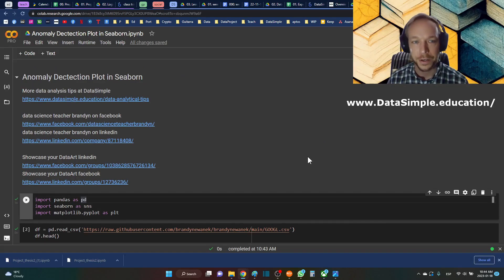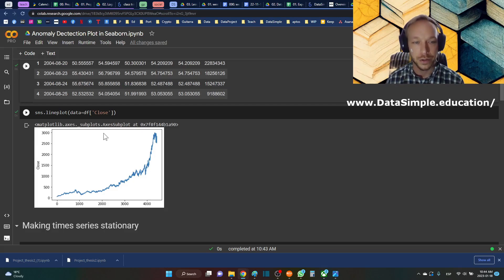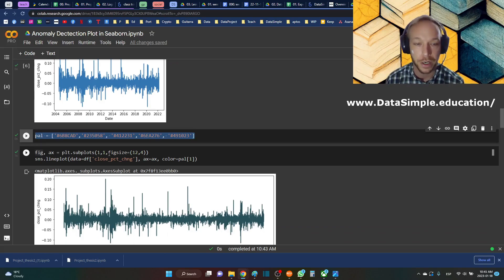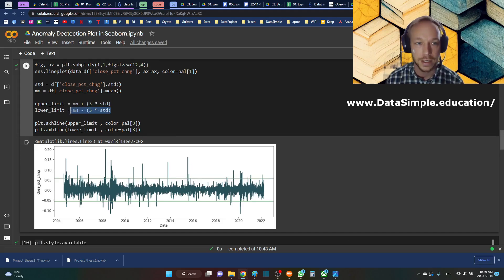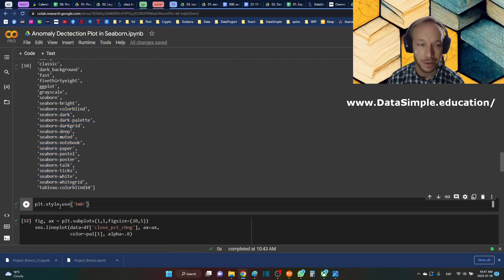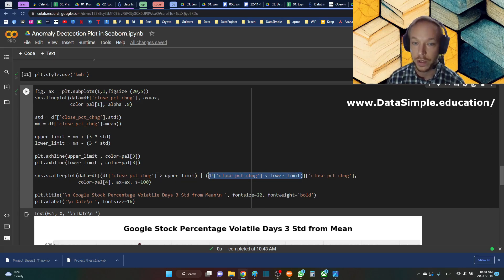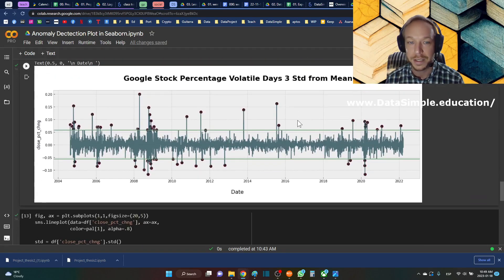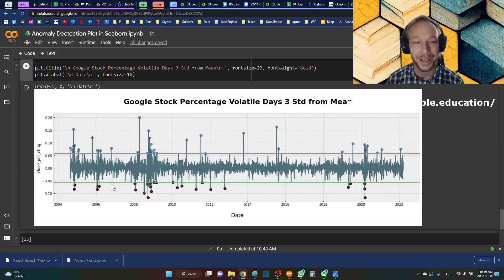python data analysis tips anomaly dectection plot Seaborn lineplot scatterplot axhline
In Python with Seaborn learn how to make an anomaly detection plot.  In this example, we use the Google stock price movement in our anomaly detection plot in Seaborn.  Stock prices are prone to high volatility and as a portfolio manager, it can be helpful having the ability to detect anomalous movements.

To make an anomaly detection plot we will we use several Seaborn plots together.  In this we use 3 different types of plots.  Seaborn's lineplot, Seaborn's scatterplot and matplotlib.pyplot's axhlineplot to make our anomaly detection plot.

Here we have set up our anomaly detection plot to highlight the Google Stock prices have a percentage change greater or less than 3 standard deviations from the mean.

With the flexibility of Seaborn we will also be can to change the color depending on if the outlier is a high or low side anomaly.

One on one time with Data Science Teacher Brandyn